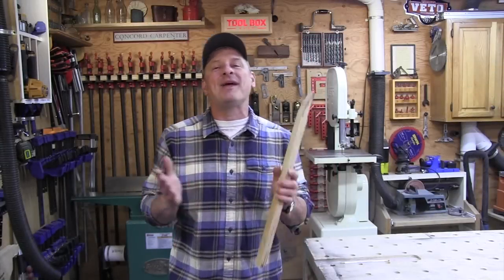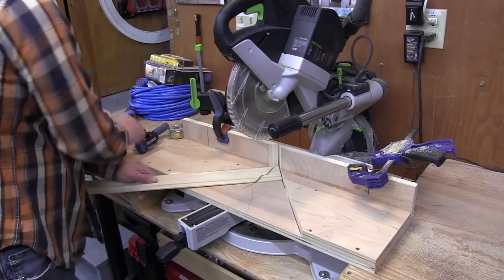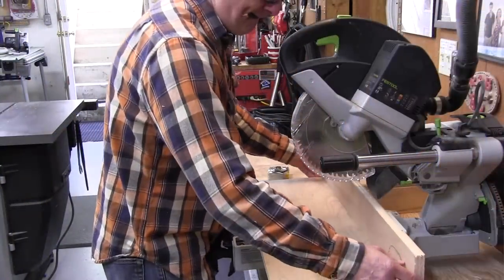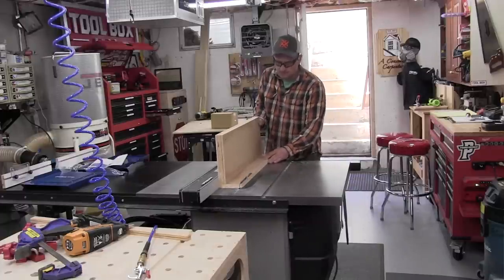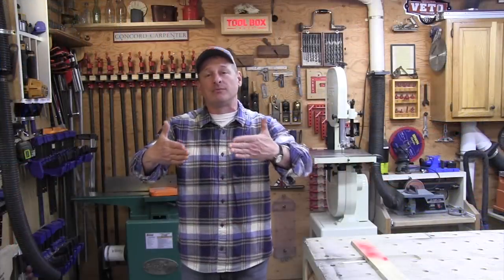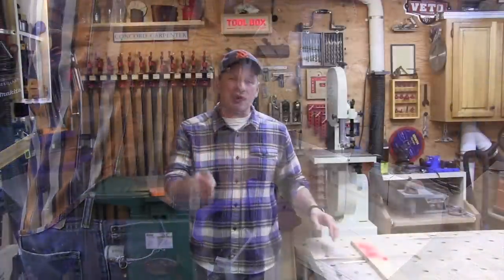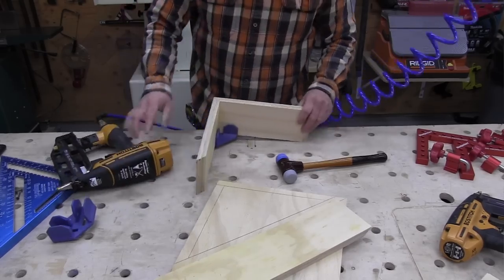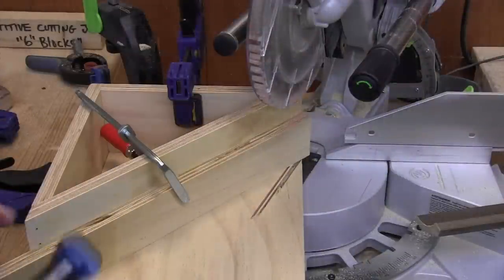Cutting Extreme Angles on a Miter Saw - Build An Acute Ange Jig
Cutting Extreme Angles on a Miter Saw
How To Make An Acute Angle Jig – Accessory Fence

I pretty much use two versions. One is for thinner, smaller moldings like casing, base cap, and band moldings and the other is for larger moldings and crown molding. I’ll show you both.

Start with a Jig Base and Fence

I used scrap Birch plywood for my jig. Holding the base plate on the saw set the saw blade depth to cut approximately ½” into the jig base.

I initially started off with a larger 9-3/4” deep base so I could get a clamp-on really sharp angle cuts. Unfortunately, I was unable to see the miter scale so I cut 2” off the base. Later I added marks to the edge of the jig with angle cuts. In hindsight I had, I thought of this earlier, I could have left the larger base.

Determine Height of the Fence

I initially made my jig fence the same height as the 4-1/4” extension wings but quickly learned that the saw head hit the fence, so I cut ½” off the fence for clearance. The fence and base plate were assembled with glue and screws.

Add the angle Guides

I added a second layer of ¾ plywood to the jig base. I made reference marks for setting the fence in the saw and then clamped it in place.  With the fence clamped to the saw, mark the maximum swing of the blade in each direction.

This will help you avoid installing glue of screws in the cutout section of the angle guides and jig base.

Cut Out the Angle Guides

Cut through the scrap at 45-degrees in both directions and remove the debris, leaving a 90-degree wedge.

Using the Acute Angle Jig

Align a piece of trim in the wedge and back it off the rear of the fence slightly to avoid catching the cutoff during the cut. Clamp the piece to be cut to the jig for safety.

Pro Tip: When cutting super sharp angles 75-degrees, depending on the width of the molding, there may not be room for a clamp. In these situations, I put a brad nail or two into the molding to hold it in place. Don’t try to freehand the cut!

Cutting Angles Greater Than 45-Degrees
When the blade at the zero degrees position, the jig will cut a 45-degree angle. Set the saw to 5 degrees in either direction and it will produce a 50-degree angle cut. Set the saw to 10 degrees for a 55-degree angle, move it another 5-degrees and it will cut a 60-degree angle, and so on.

Cut Scale:

Miter Scale 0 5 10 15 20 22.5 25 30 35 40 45
Angle Cut 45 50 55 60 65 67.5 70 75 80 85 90

Crown and Larger Molding Jig

For larger moldings or crown I use an acute angle jig with a larger fence, allowing me to cut nested crown.  This jig is set on one side of the saw but can be used on either side. The jig clamps to the miter saw fence, in line with the saw blade set at 90-degrees. For safety, I add a third clamp to hold the molding to the jig fence.

To make this jig I cut some scrap plywood 12” x 12” and installed a 45-degree fence with two supports.   The end result is a triangle on a jig base, this design is durable and can get tossed around the shop or job trailer with little worry.